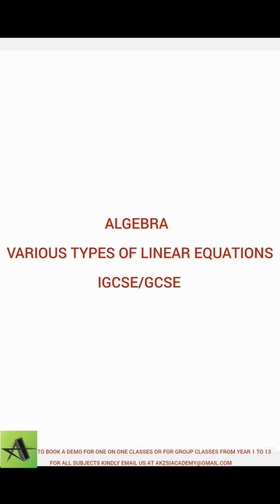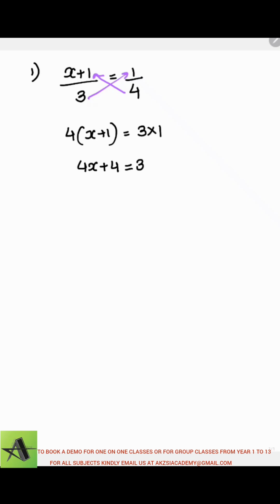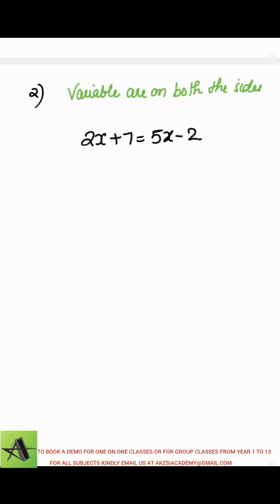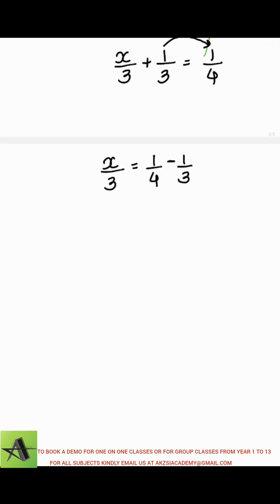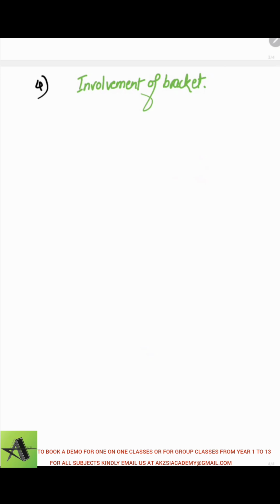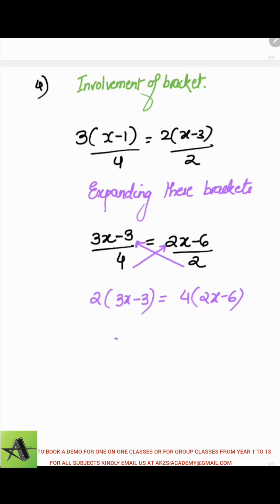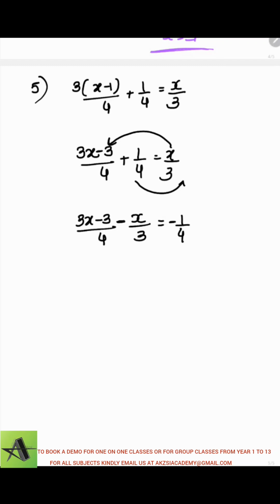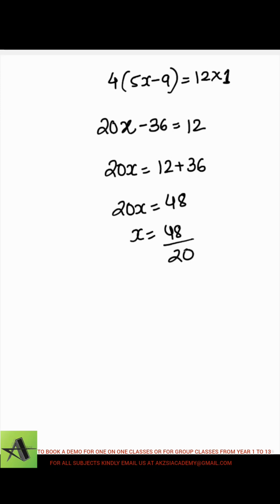ACING GCSE/IGCSE MATHS WITH GRADE 9-ALGEBRA solving harder linear equations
How to Solve Linear Equations – Fractions, Brackets, and Combinations

In this video, I’ll guide you through solving linear equations with fractions, brackets, and combinations. Discover essential techniques to tackle these algebraic problems and strengthen your foundation for GCSE and IGCSE exams.

- Handling equations with brackets
- Techniques for combining different types of equations

Mastering these basics is crucial for excelling in algebra.